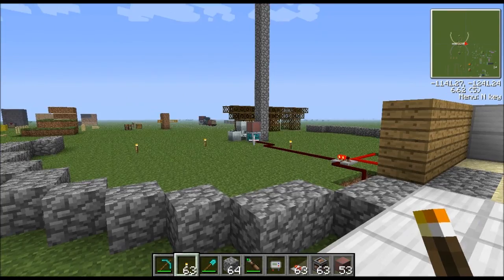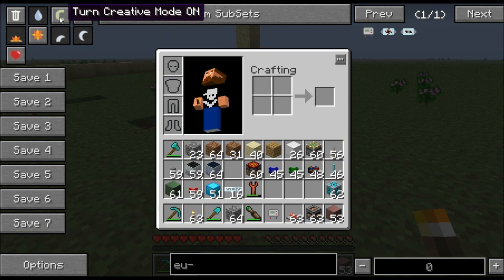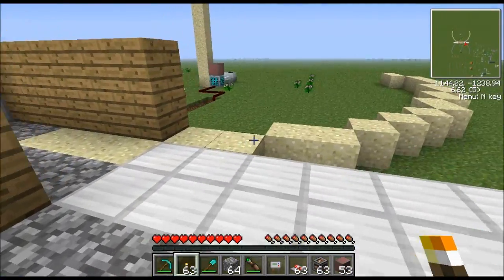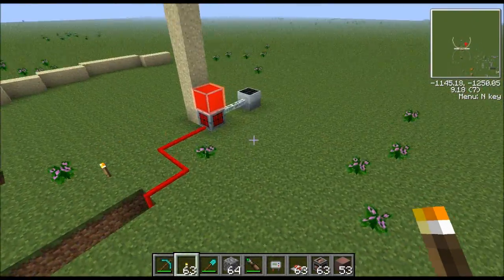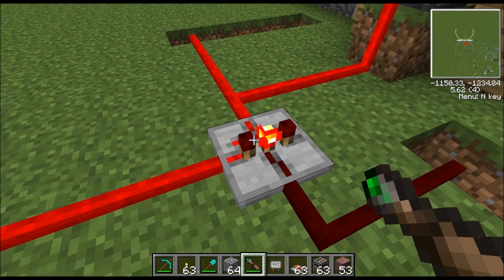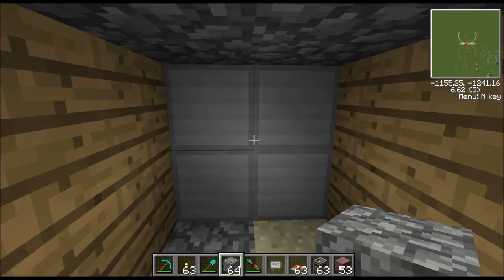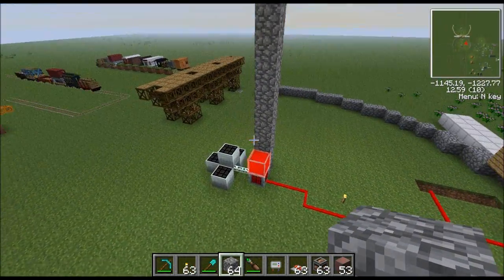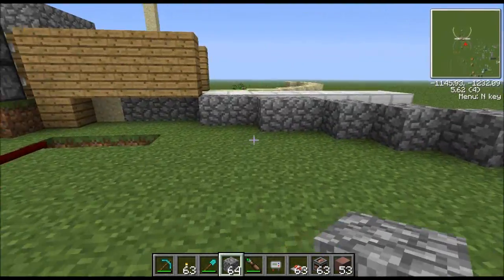FTB/Feed The Beast Tutorial/Guide - Automatic Door With GregTech Player Detector, How To Build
This tutorial/guide shows how to build an automated door with a GregTech player detector. By using  two player detector's with an overlapping radius, it is possible to detect when a player is in a specific location.  The two detectors are connected to a NAND gate via red alloy wire.

If you enjoyed this video or found it helpful then show some love by giving this video a like and sharing it with your friends. Thanks for commenting too. :)